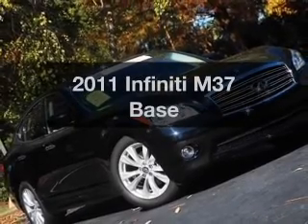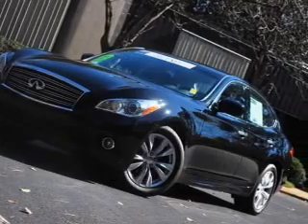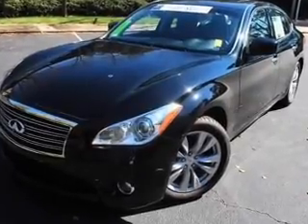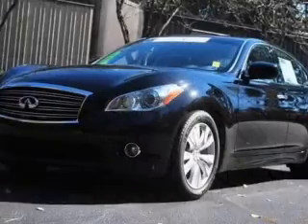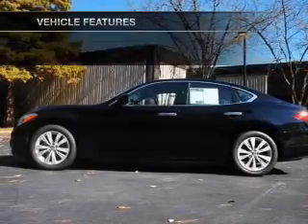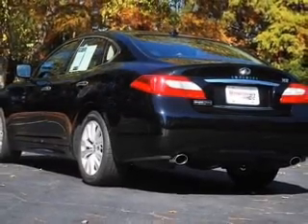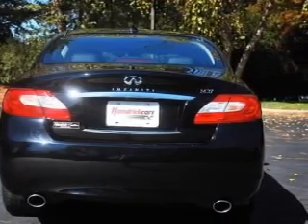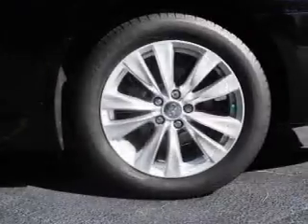2011 Infiniti M37 - Cary NC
Year: 2011
Make: Infiniti
Model: M37
Trim: Base
Engine: 3.7 liter 6 cylinder 24 valve
Transmission: 7-Speed Automatic
Color: Black Obsidian
Mileage: 12183
Address:
90 Mackenan Dr